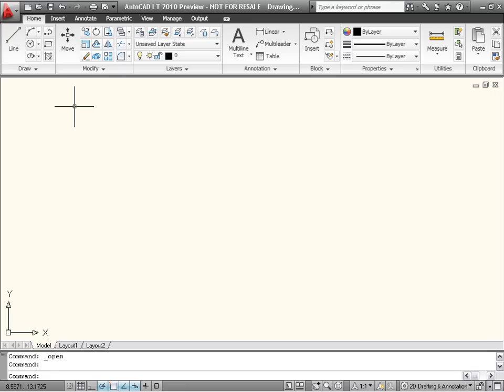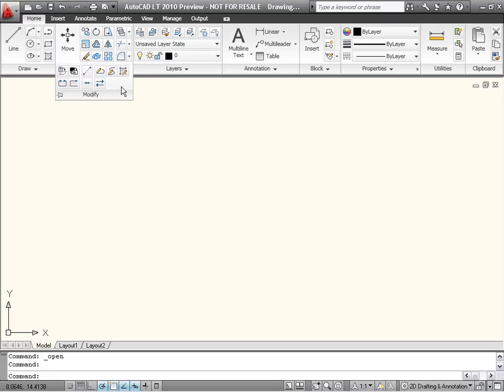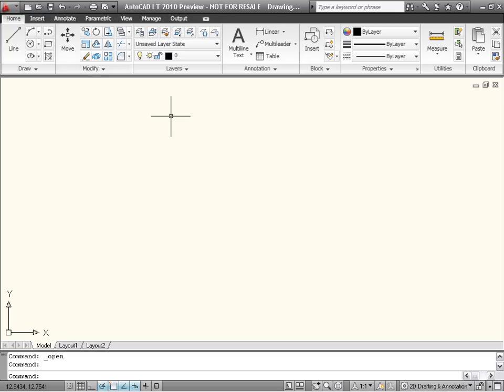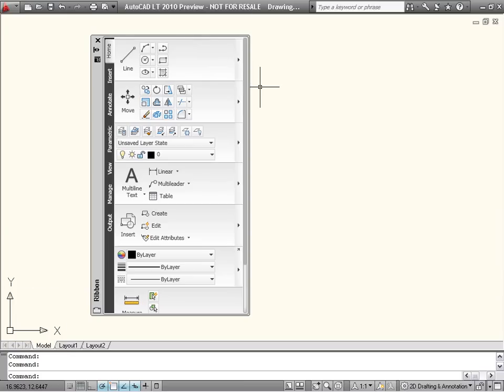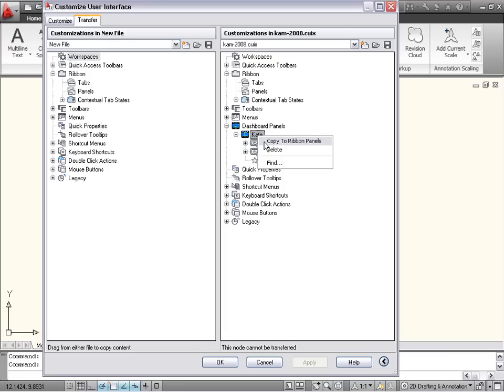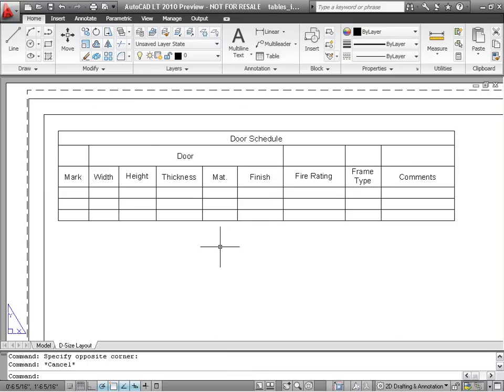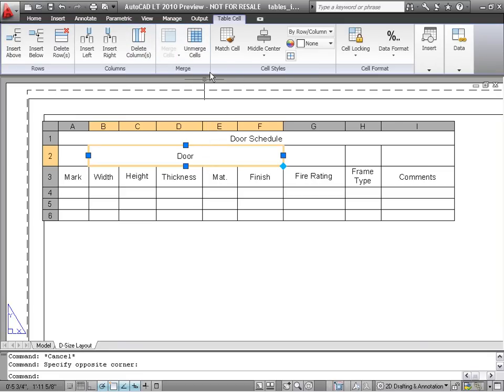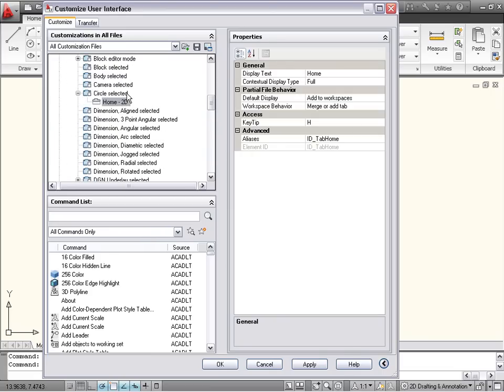AutoCAD LT 2010 Demo: The Ribbon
The improved ribbon in AutoCAD LT 2010